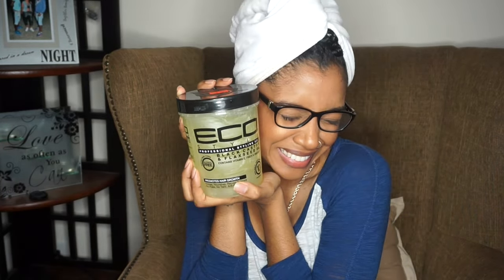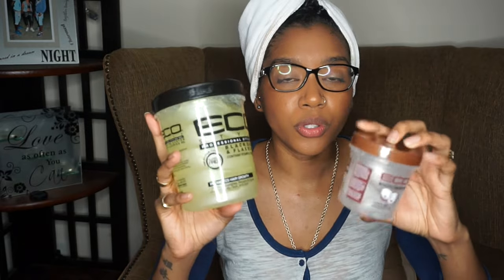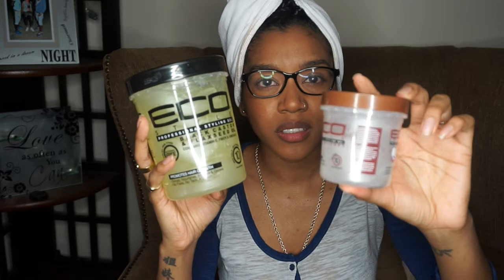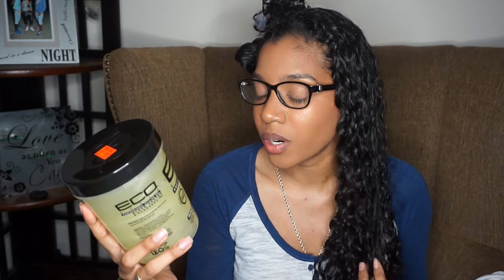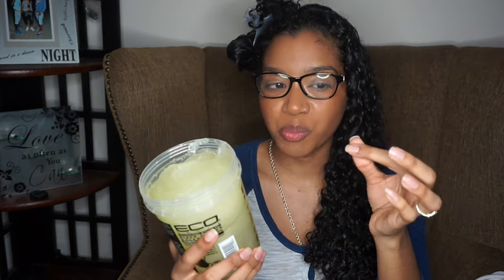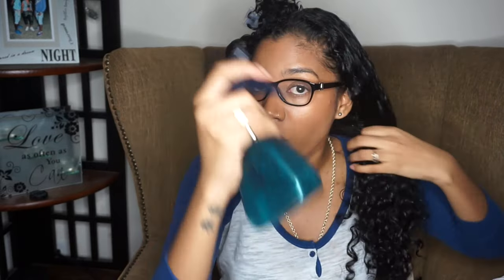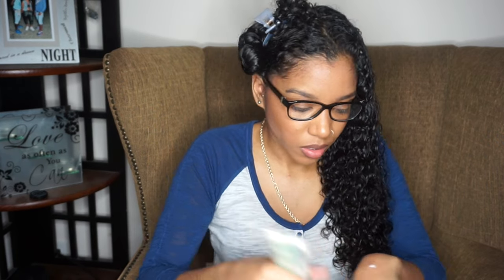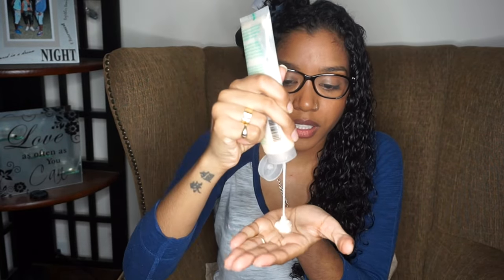New Eco Styler Black Castor & Flaxseed Oil GEL | Detailed Review + Wash n Go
SUPER DETAILED video ft. The Eco Styler Black Castor & Flaxseed Oil Gel plus Wash n Go styling :).

Camera: Iphone 6 & Sony a5000